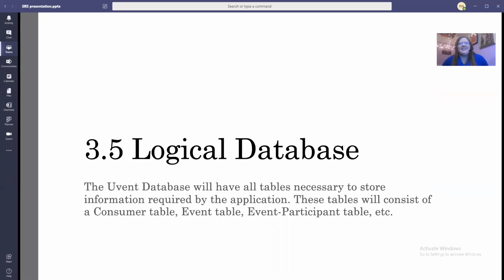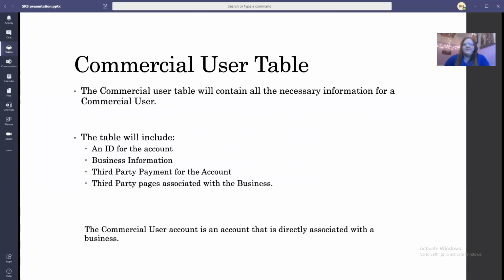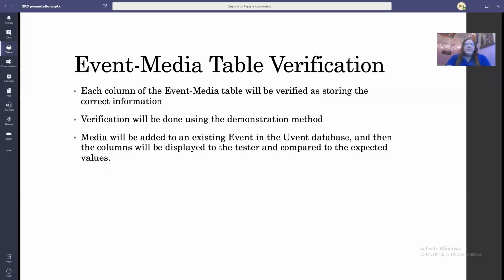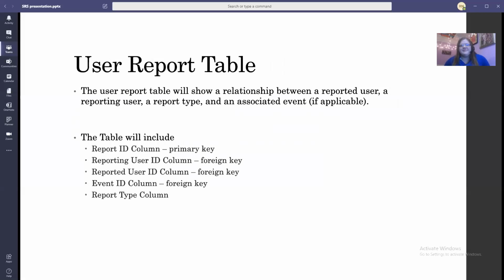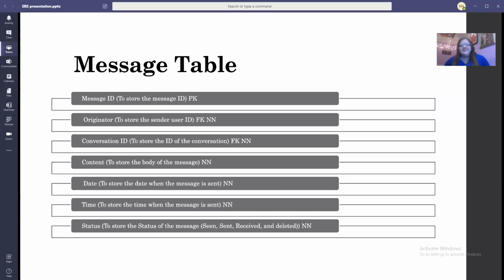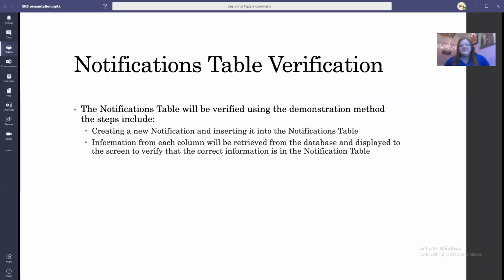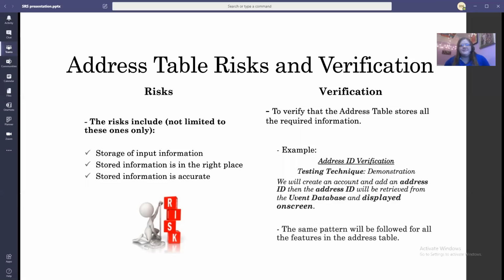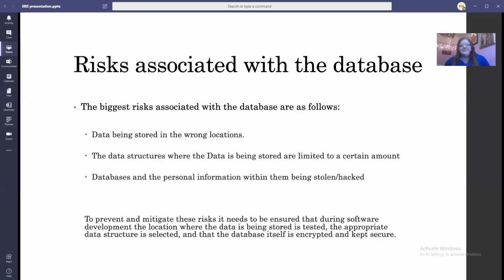This is Team 6's SRS presentation